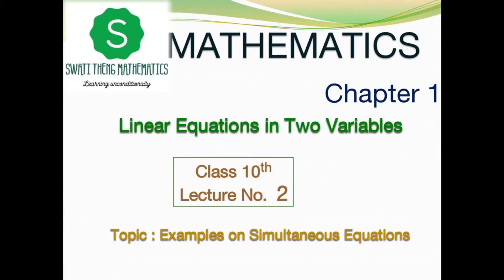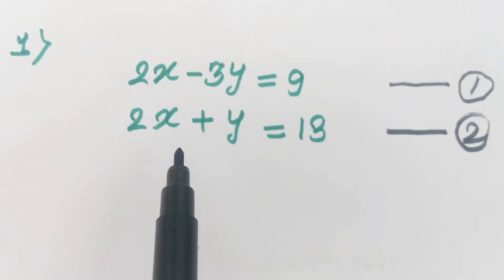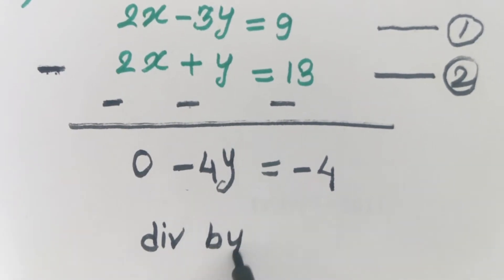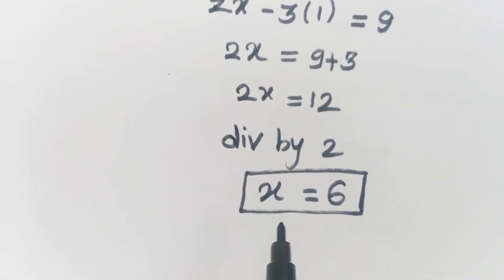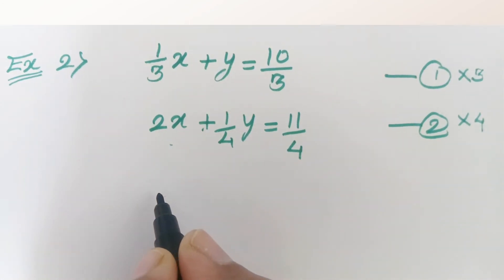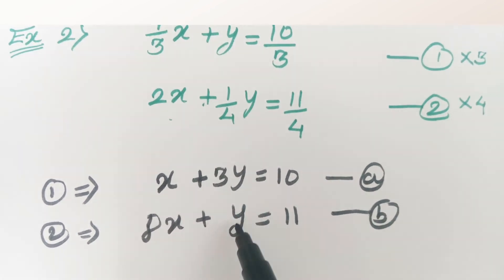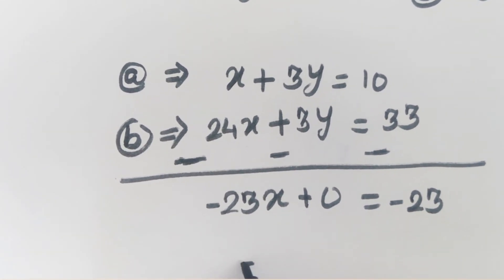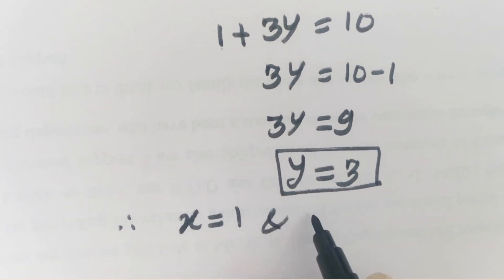Examples on Simultaneous Linear Equations in two variables || Class 10th Mathematics